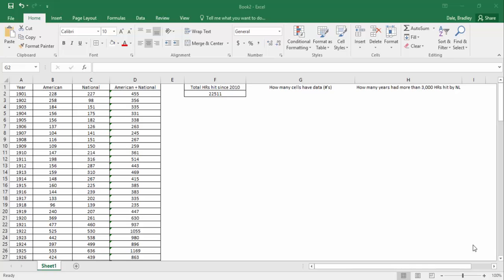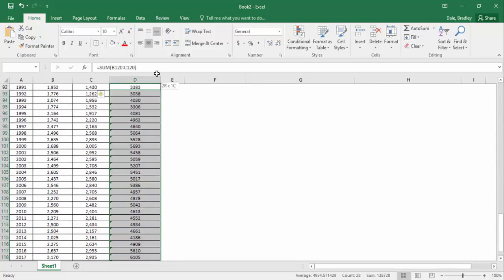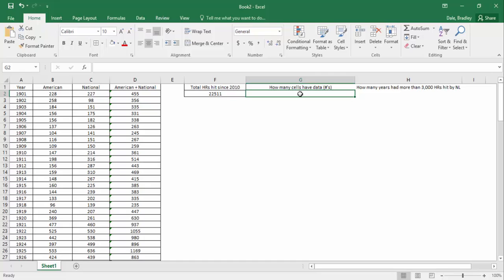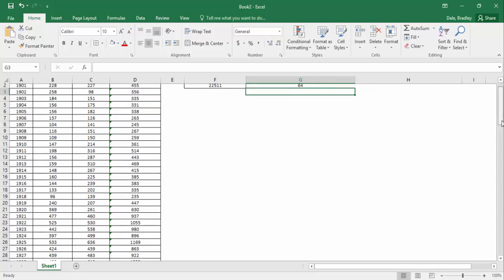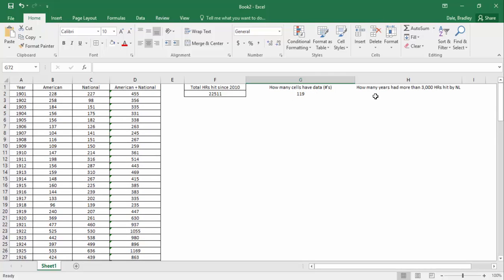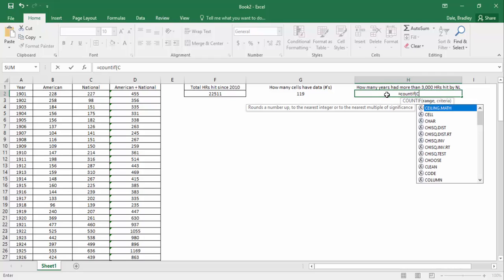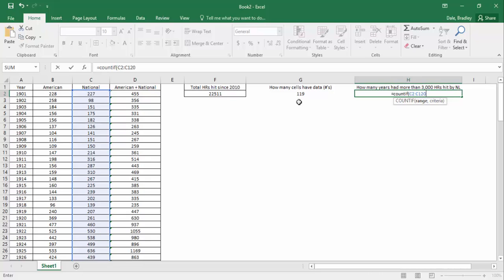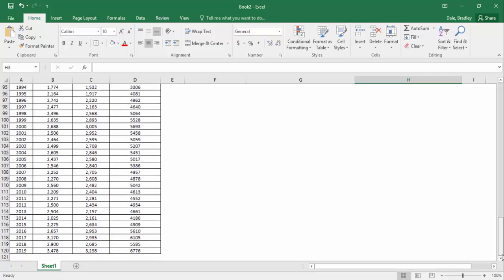Explaining Count and Countif functions in Excel using baseball data